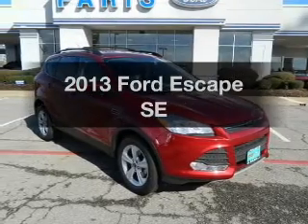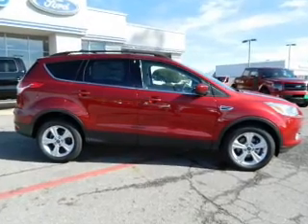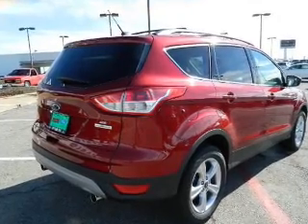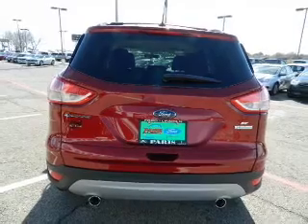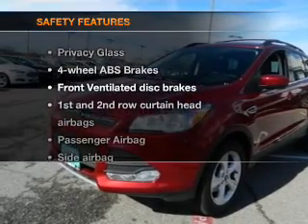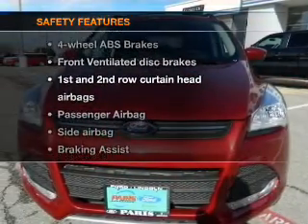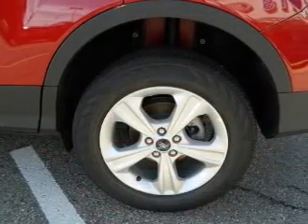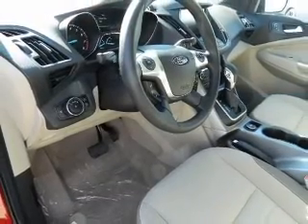2013 Ford Escape - Paris TX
Year: 2013
Make: Ford
Model: Escape
Trim: SE
Engine: 1.6 liter inline 4 cylinder 16 valve
Transmission: 6-Speed Automatic
Color: Red
Mileage: 11
Address:
3411 N.E. Loop 286